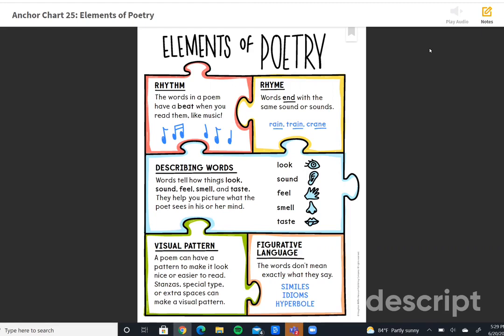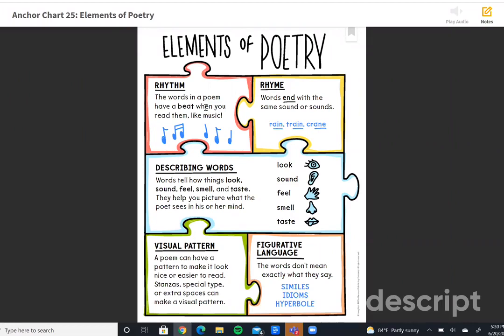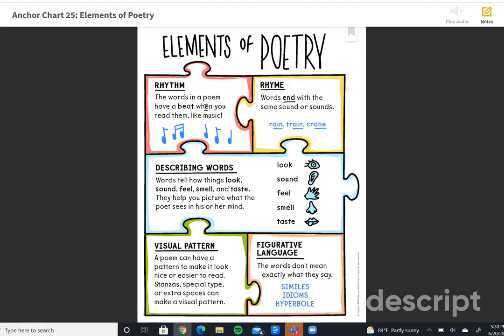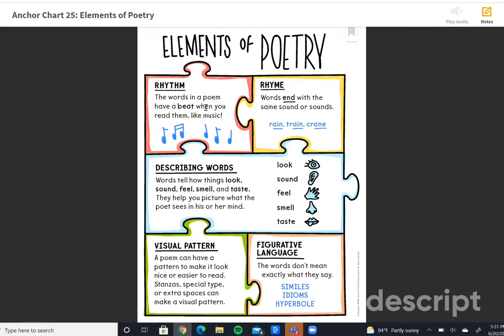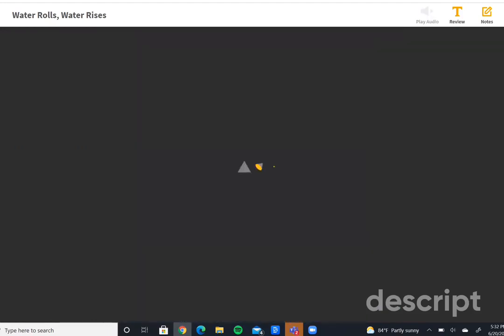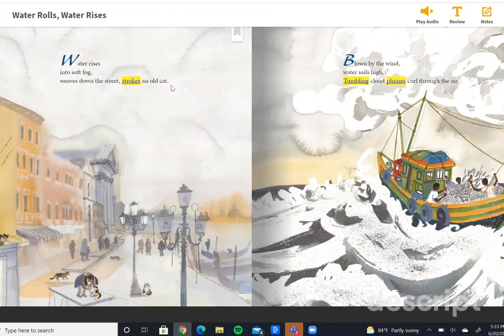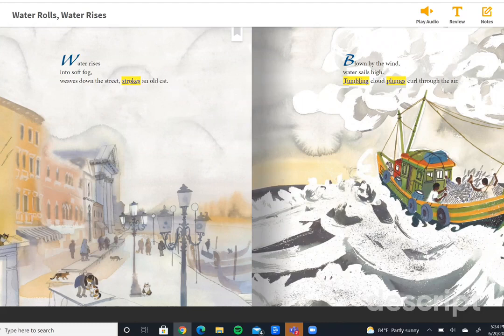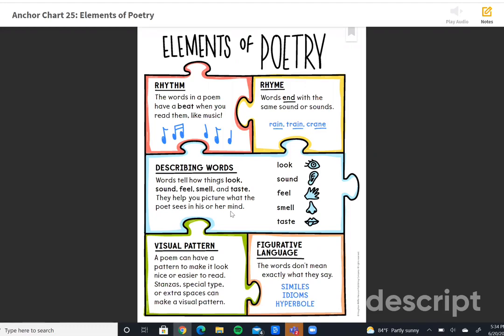ELA_Reading_Grade2_Module12_Week3_Lesson13_Plan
How can we review the elements of poetry?